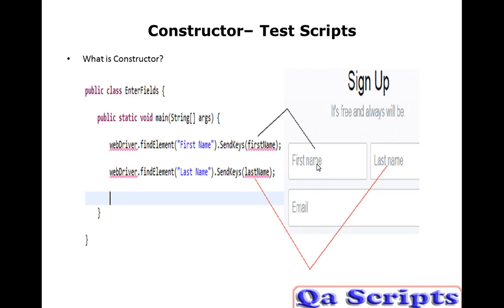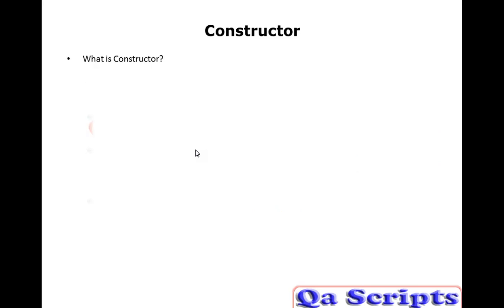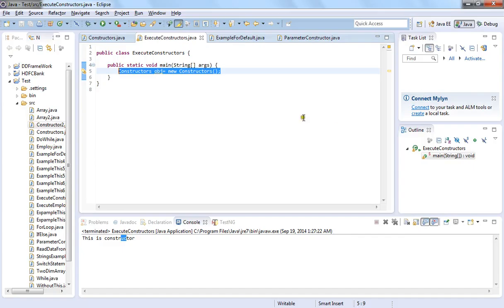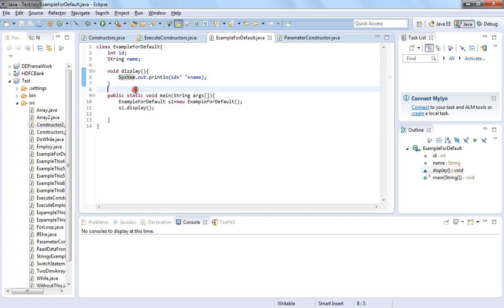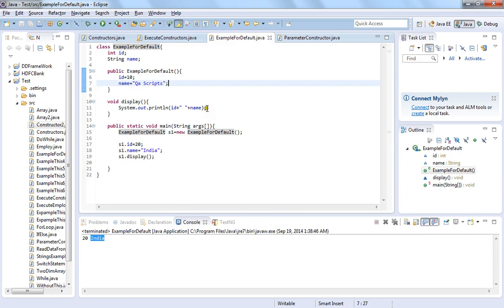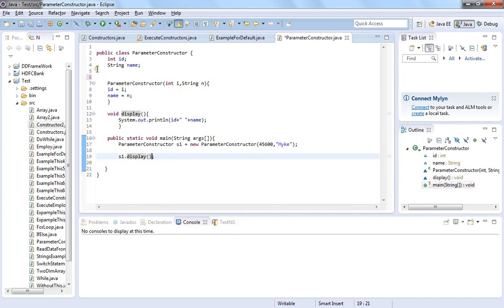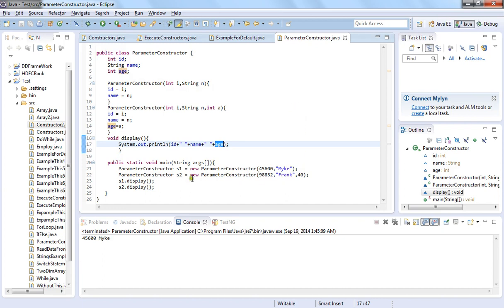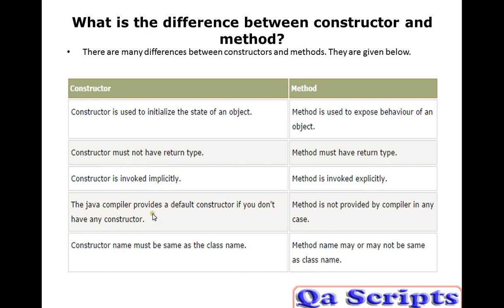Core Java Topic - 10 - Constructors in Java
This video explains about Constructors, types of Constructors in Java.

- Qa Scripts